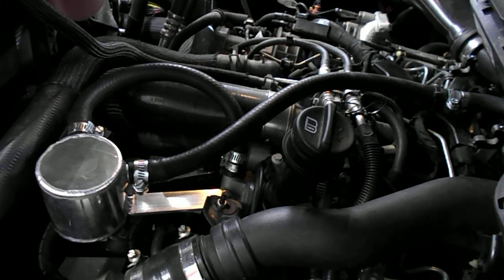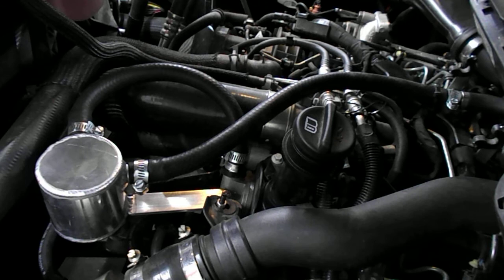Ecodiesel Ram catch can install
Just a simple video on how the install of our Catch can for the Ram Eco diesel is done.

This video is Super out of date and we have change up the designs of our products!
All Automotive products go thru a revision over time.
Do to EPA rules we have been forced to STOP all Videos, Install, Info of automotive products.